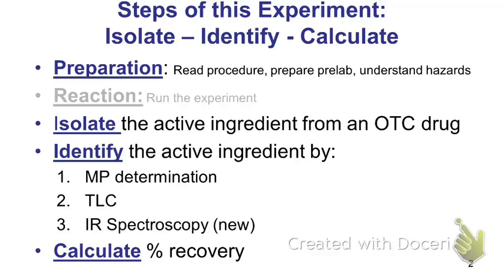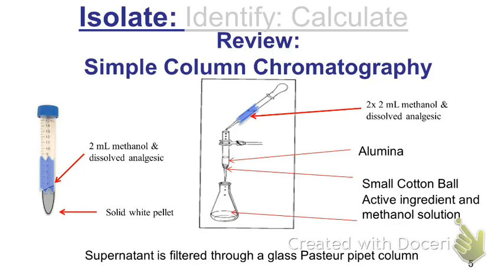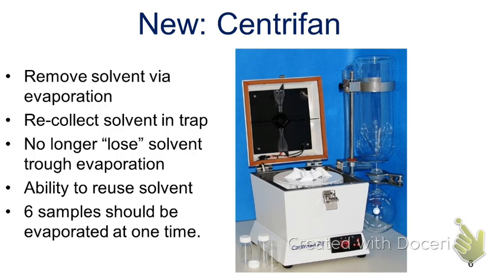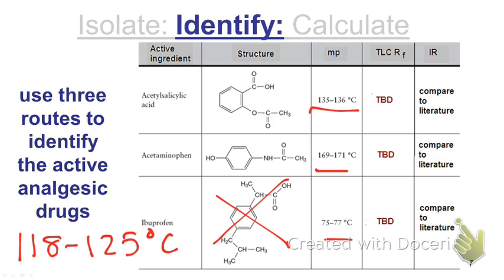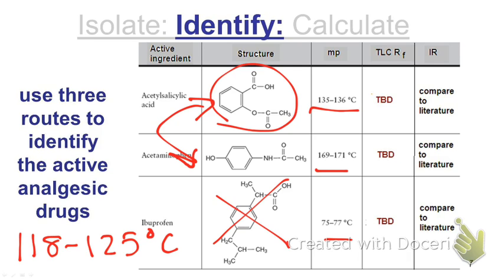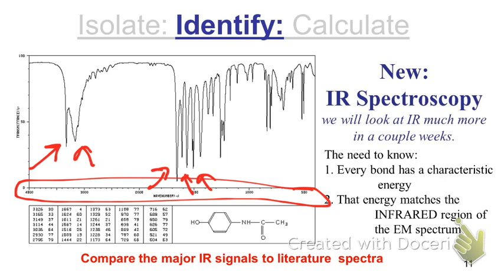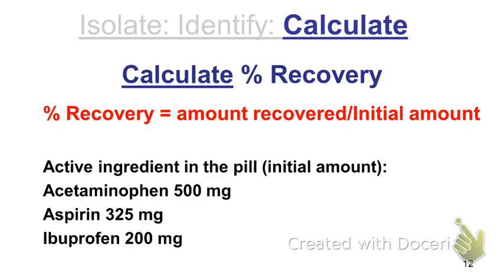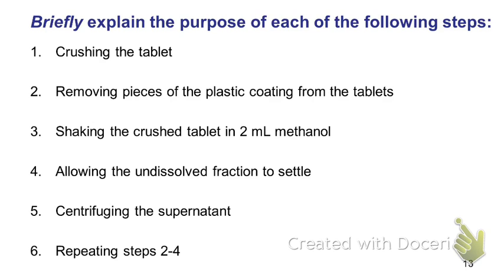CHM237: IR and analgesics: Recitation